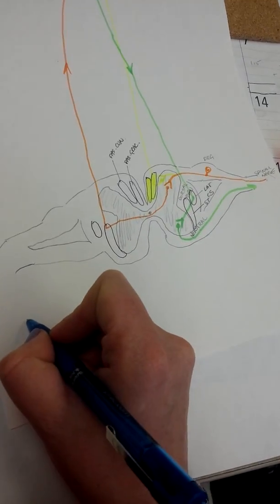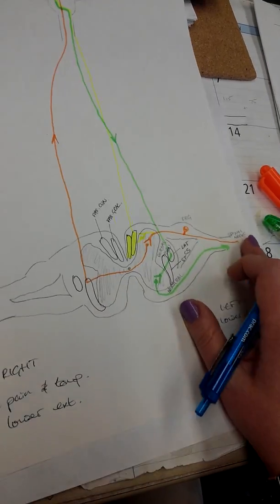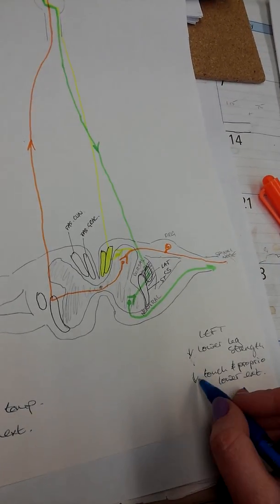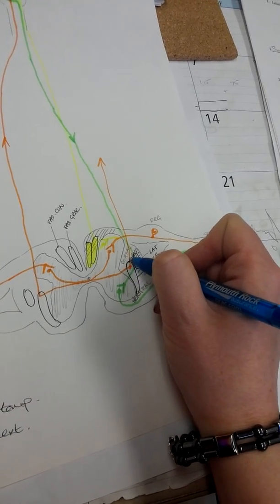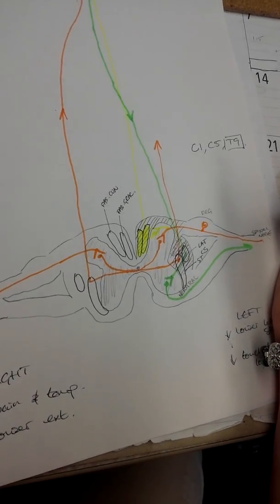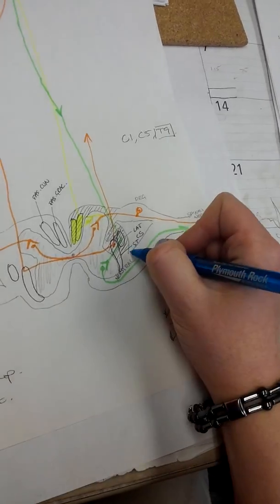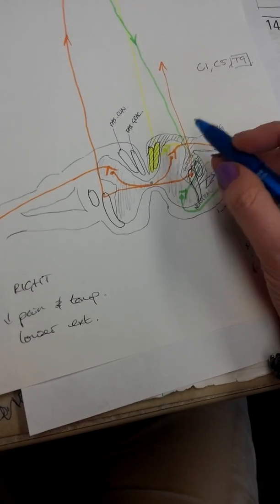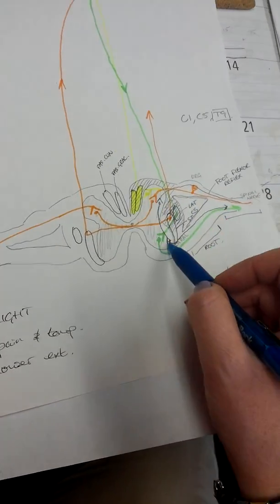1370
Video of spinal cord case study